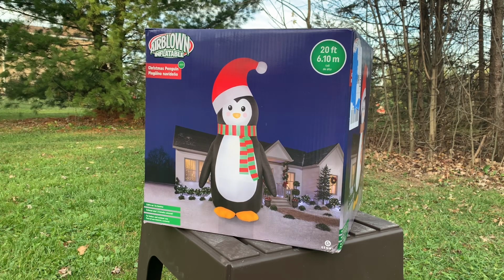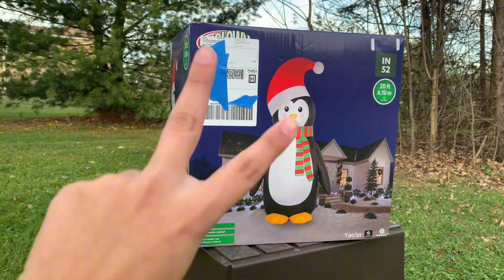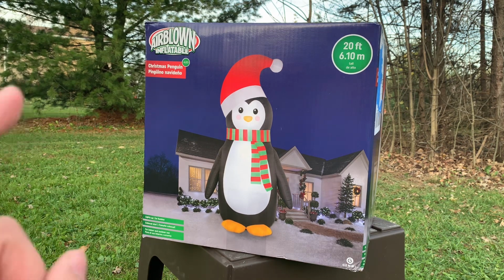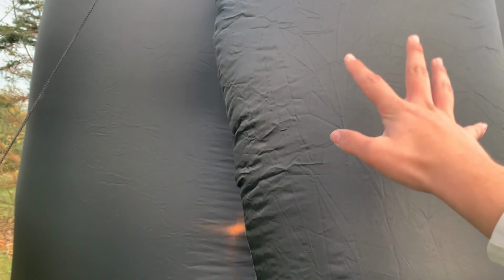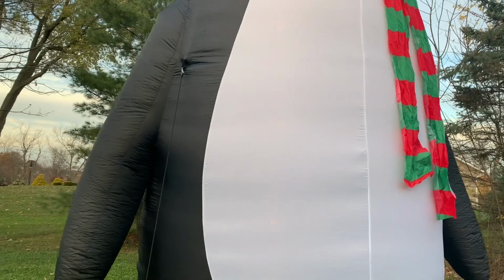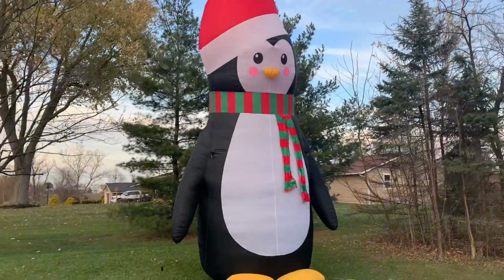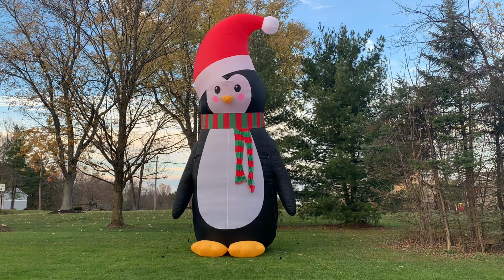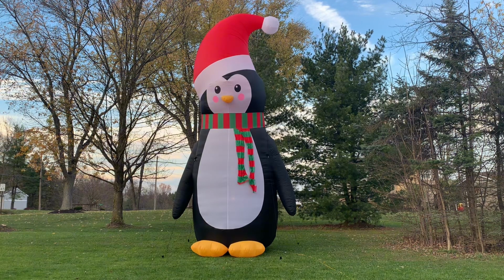NEW FOR 2024 | Christmas Inflatable 20FT Penguin! [4K]